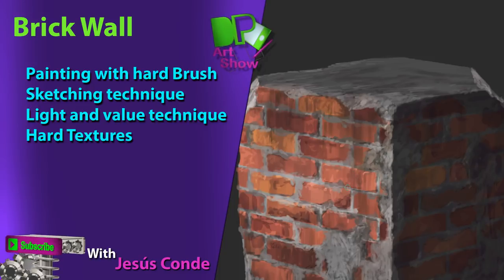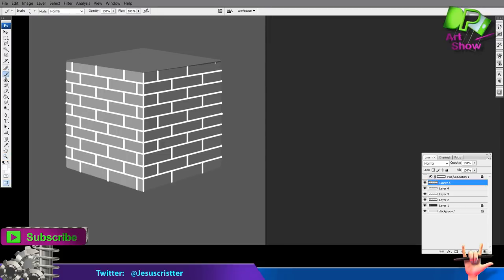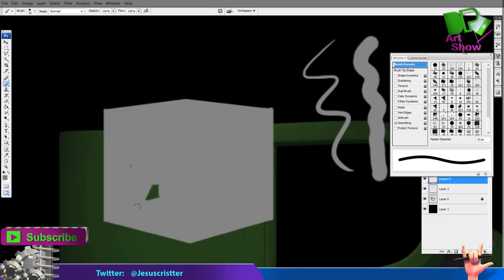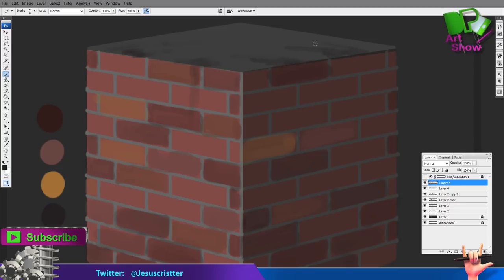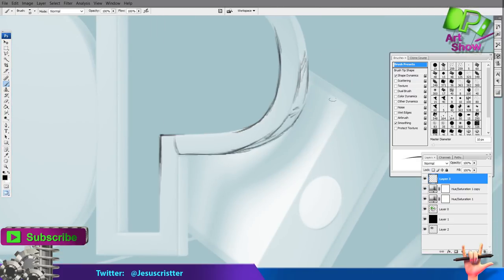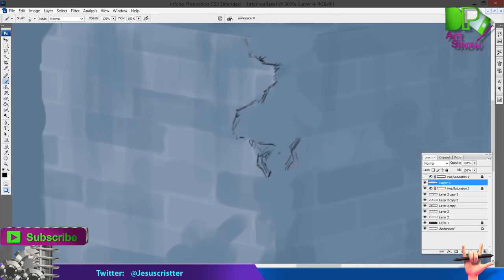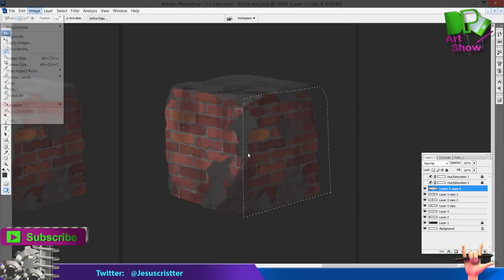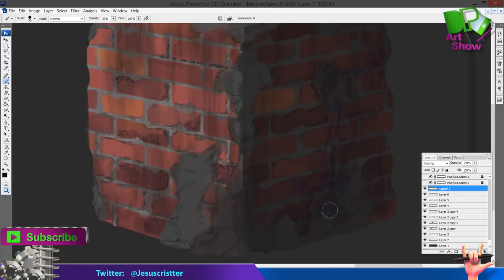How to paint a Brick Wall texture in Photoshop.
Add depth and texture to your digital scenes with this tutorial on painting a realistic brick wall! Learn how to create convincing brick patterns, weathered surfaces, and subtle lighting effects in Photoshop. Explore techniques for blending, shading, and detailing to bring your brick walls to life with authenticity and character. Elevate your environment painting skills and enhance the visual storytelling of your artwork with this informative tutorial!